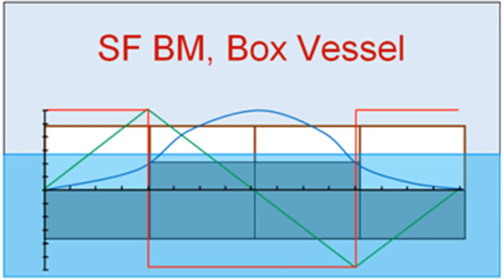Ship's Stability Video 77: SFBM, Box Vessel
A correct understanding of SF & BM by a student is evident from the shape of the curves he draws. The concavity, convexity peak values, straight line vs curvilinear run, etc. are very important. There are several ways of finding out SF & BM values. In case of a box vessel, it is convenient to find out the ordinates of a curve by algebraically summing up the area under the previous curve. In this video, Capt. S.S. Chaudhari explains the above using a numerical from his book.